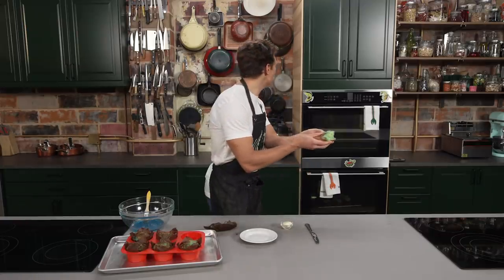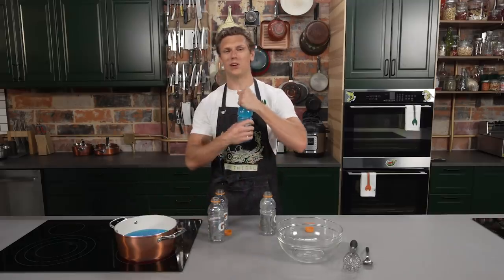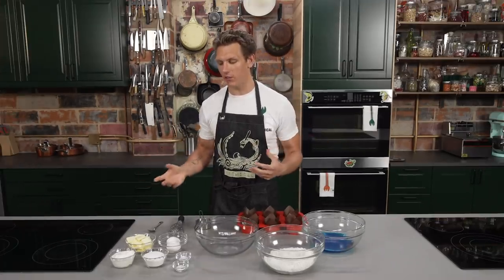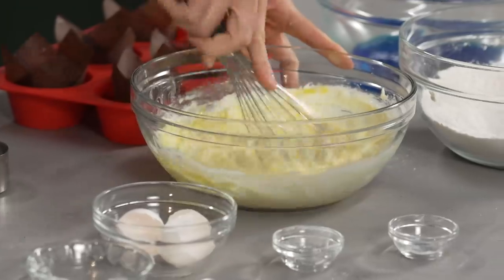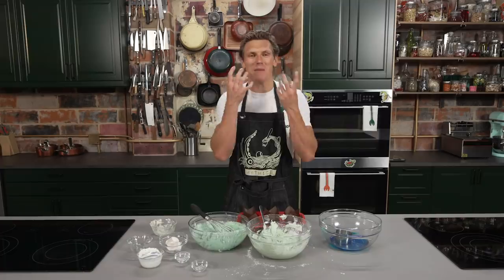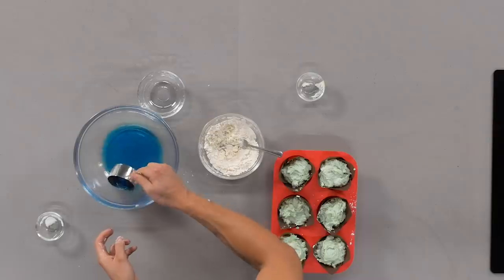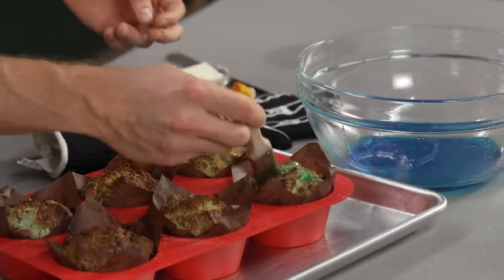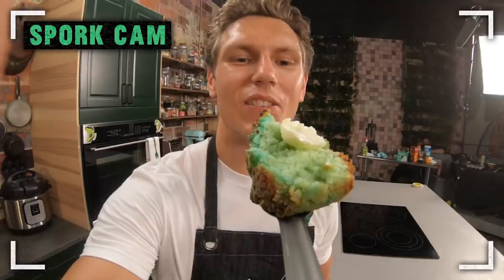Gatorade Muffins Recipe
Today, Mythical Chef Josh is teaching you how to make Gatorade Muffins. MK #024

Timecodes
Reduction - 0:53
Batter - 2:22
Streusel & Bake - 5:58

Recipe
Step 1: Reduce Your Gatorade
Ingredients
* 64 oz Cool Blue Gatorade

1) Heat a large sauce pot on high and add your Gatorade. Use whatever color/flavor you want! Boil for 45 minutes until mixture has become thick and syrupy and coats a spoon. You should end up with about 8 ounces of liquid.

Equipment
* Large sauce pot

Step 2: Make the muffin base
Ingredients
* 2 cups AP flour
* 1 tsp baking soda
* 1 tsp baking powder
* ¾ cup softened butter
* ½ cup sugar
* 2 eggs
* ½ cup sour cream
* ½ cup gatorade reduction

1) Preheat oven to 425 degrees. In a large mixing bowl whisk together flour, baking soda, and baking powder, and set aside.
2) In another large mixing bowl, whisk together butter and sugar until creamy, then add in one egg, and whisk for 30 seconds. Add the second egg, and whisk for an additional 30 seconds. Once mixture is well combined, whisk in sour cream and gatorade reduction.
3) Add the dry ingredients to wet ingredients and whisk slowly until no lumps exist.
4) Add muffin papers to a muffin tin and fill until batter comes ¾ of the way up the paper.

Equipment
* Large mixing bowl
* Whisk
* Spoon
* Muffin tin
* Muffin papers

Step 3: Make the streusel topping and bake
Ingredients
* 2 Tbsp softened butter
* 2 ounces gatorade reduction
* 3/4 cup flour

1) Whisk together butter and gatorade reduction until a creamy pale blue mixture has formed.
2) Add to flour and use a fork to create a crumbly texture. Add the streusel topping to the top of the muffin batter and bake for 5 minutes, then drop the oven temperature to 350 and bake for an additional 20 minutes, or until you can insert a toothpick into the center and it comes out clean.
3) Allow muffins to cool for 15 minutes before eating.
4) Eat it and wash it down with some refreshing Cool Blue Gatorade ;-).

Equipment
* Small mixing bowl
* Whisk
* Spoon